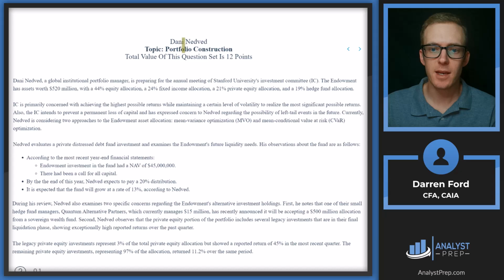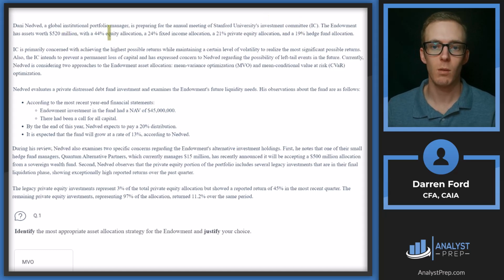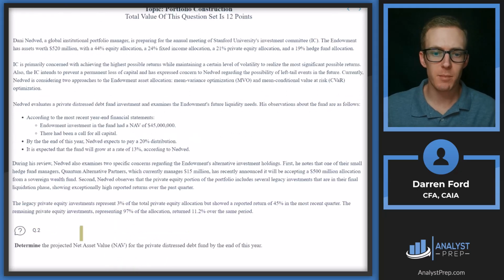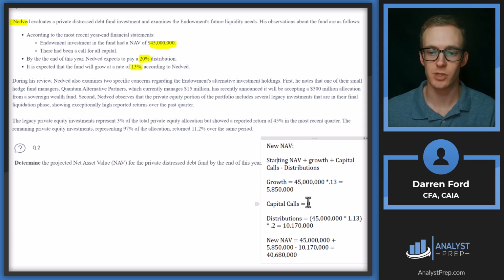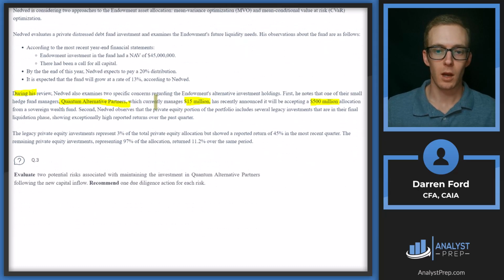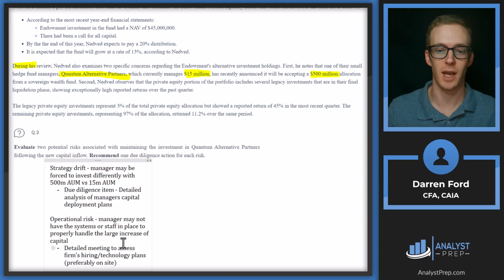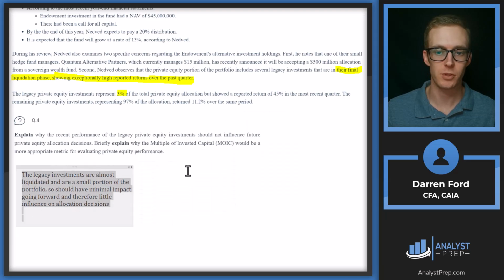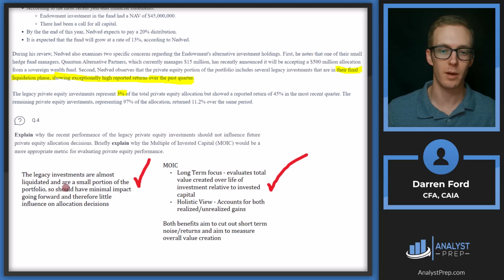Portfolio Construction Pathway - Constructed Response Set - Dani Nedved - CFA® Level III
Learn how to approach the CFA® Level III Portfolio Construction Pathway with the Dani Nedved case study. This session covers key exam-style questions including asset allocation strategies, mean-variance vs. mean-CVaR optimization, NAV calculations for distressed debt funds, risk evaluation for hedge fund inflows, and private equity performance metrics. Perfect for CFA® candidates preparing for the exam’s constructed response section.